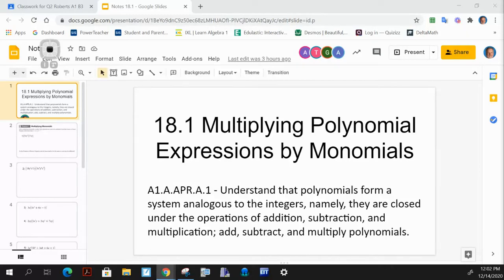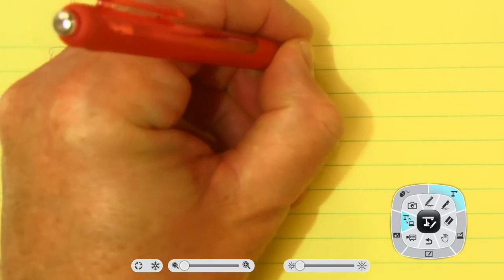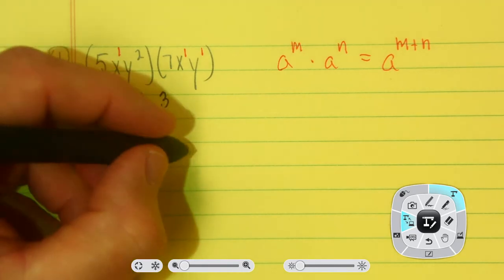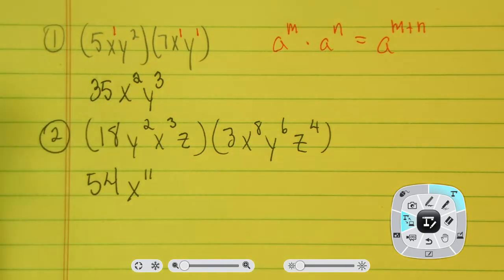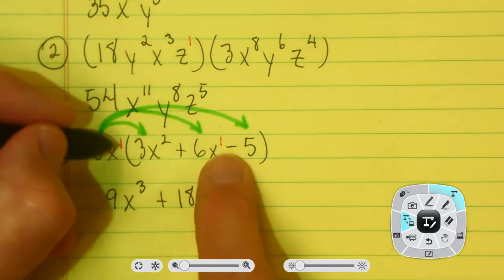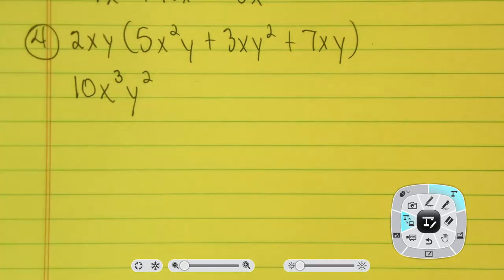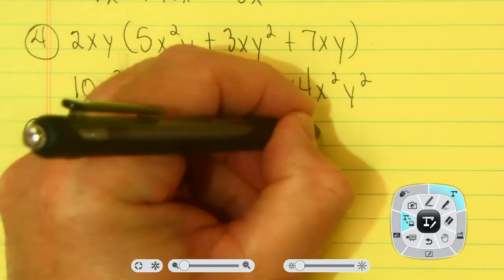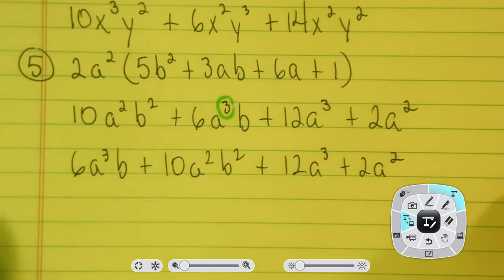Monday 12 14 Examples 1 5